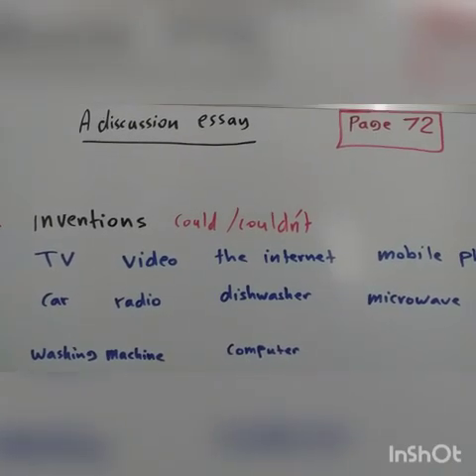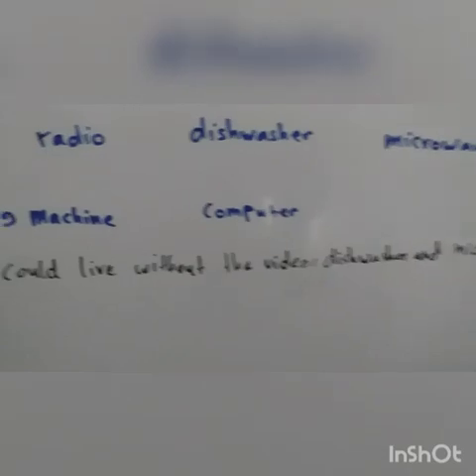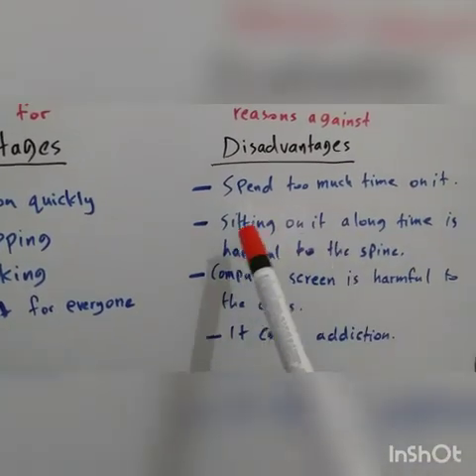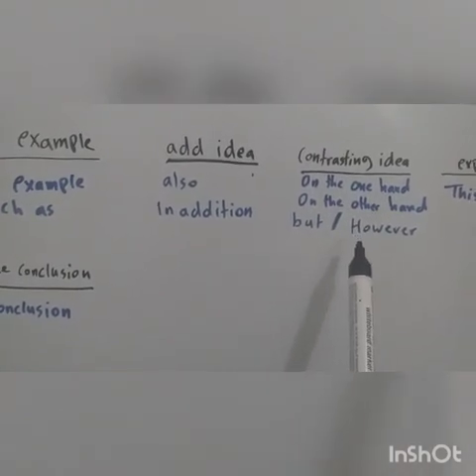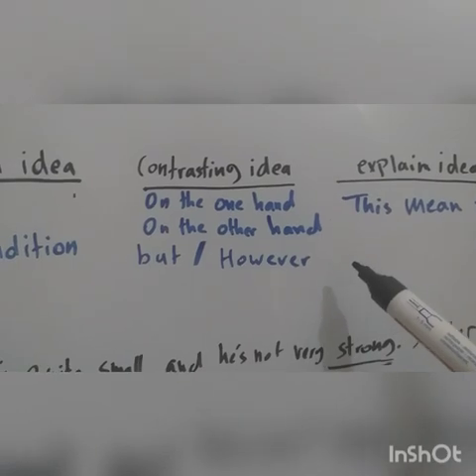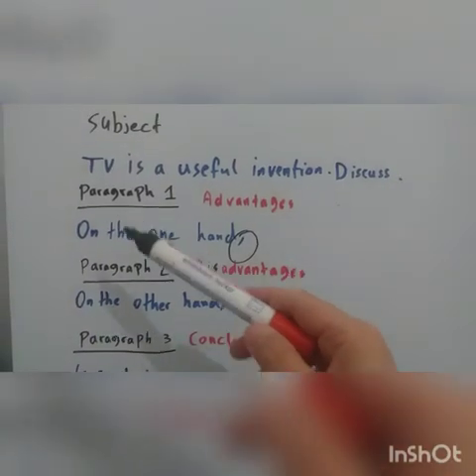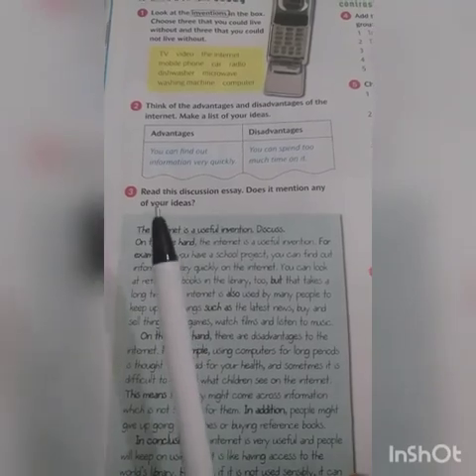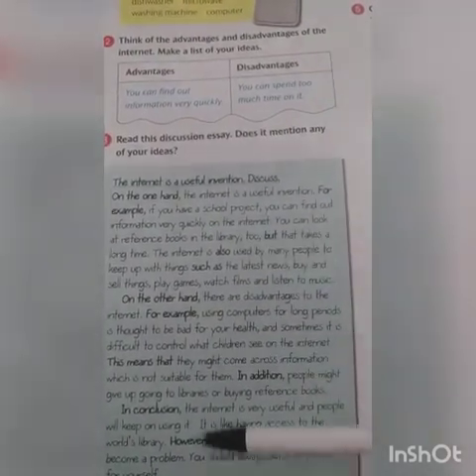9 grade writing a discussion essay